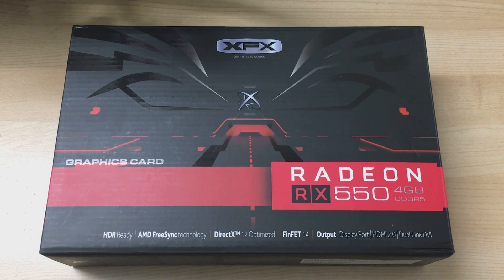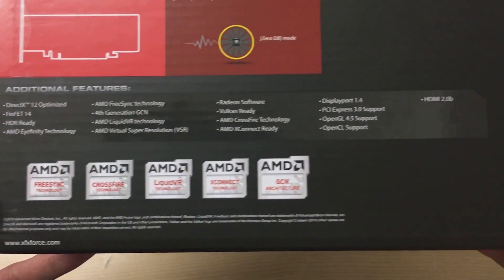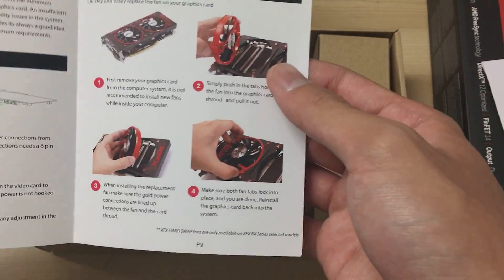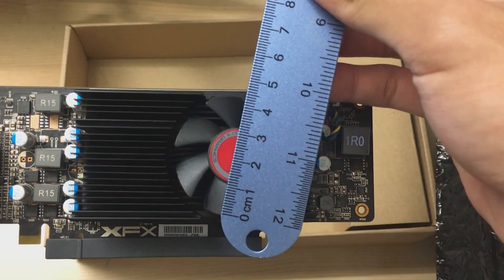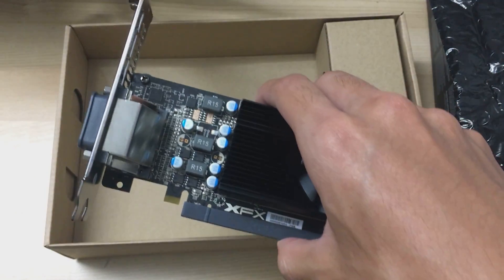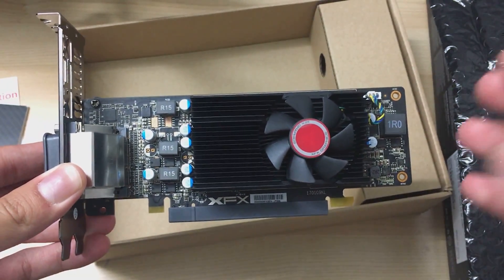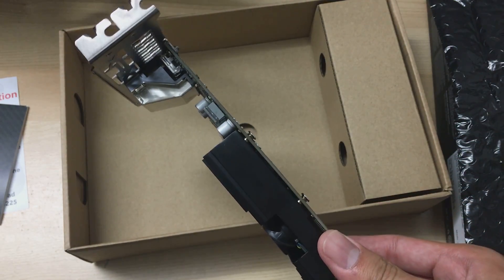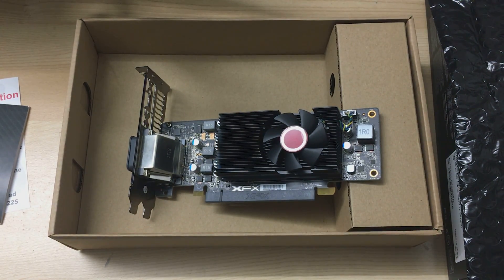The smallest Polaris! | XFX RX 550 Low Profile 4GB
What happens when you make the smallest and cheapest Polaris based graphics card? Well watch to find out!